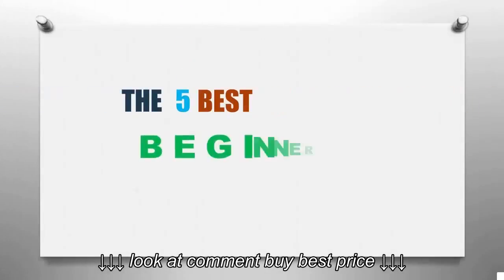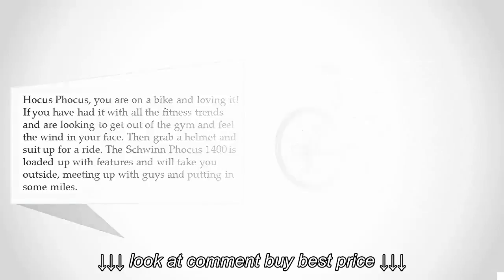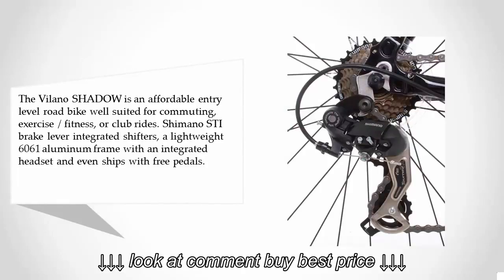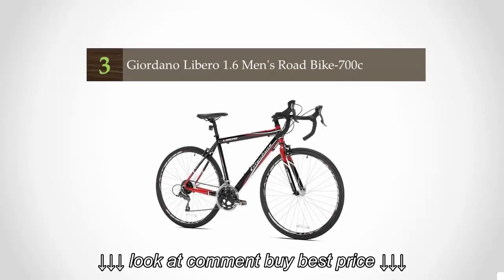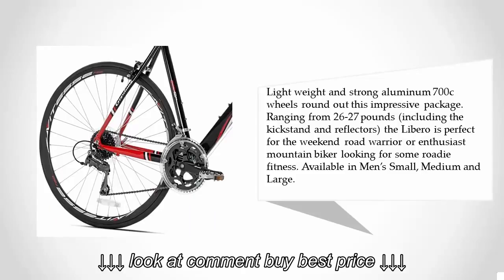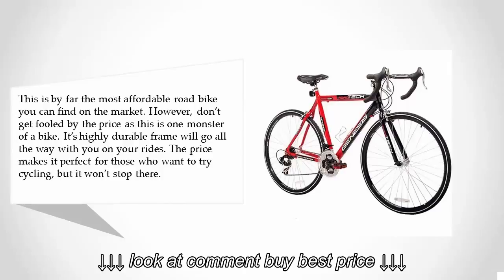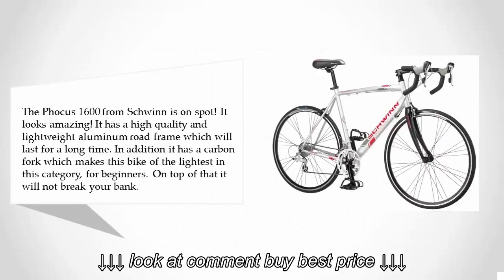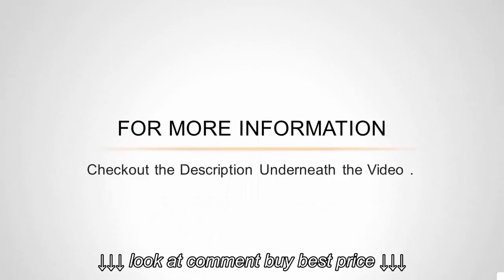Best Beginner Road Bike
Best Beginner Road Bike, Best Beginner Road Bike